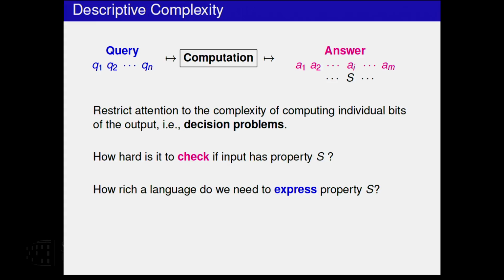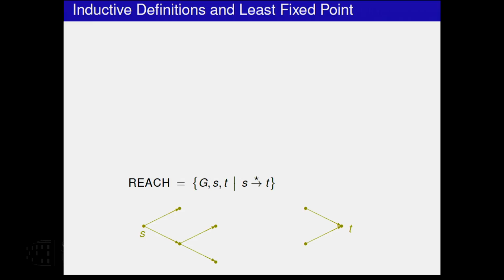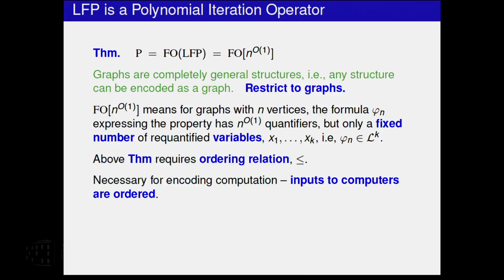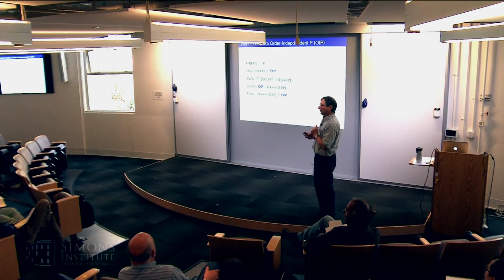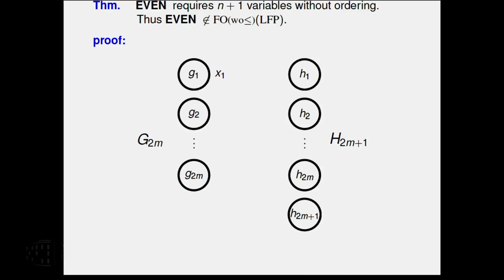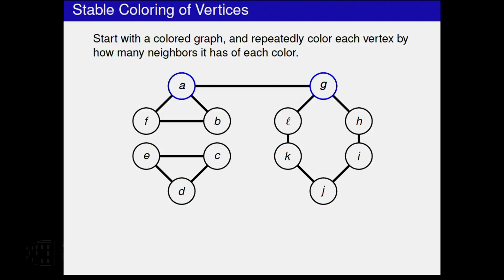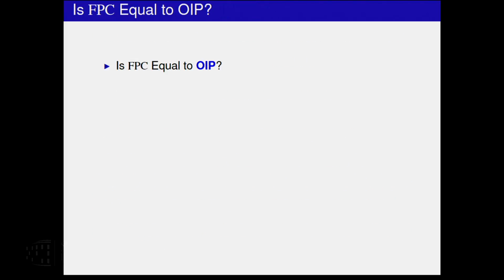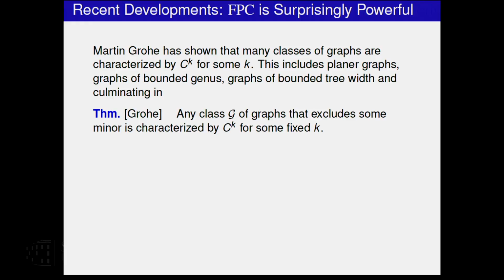Towards Capturing Order-Independent P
Neil Immerman, University of Massachusetts